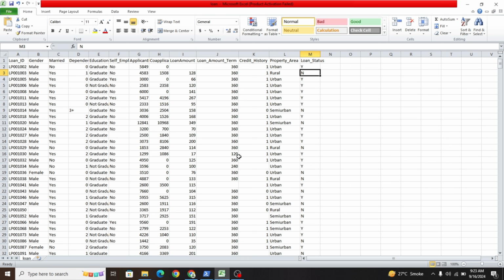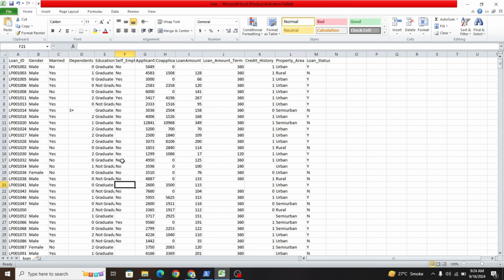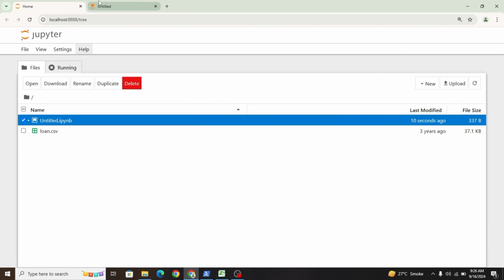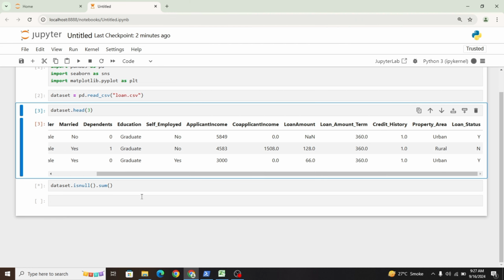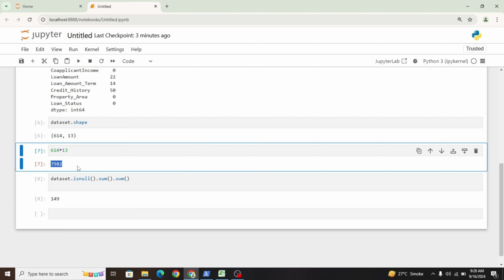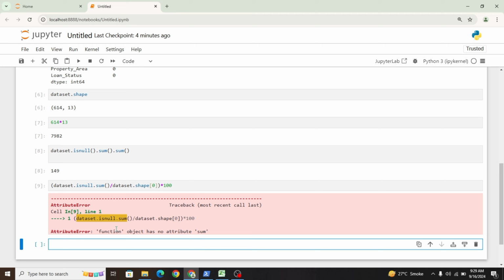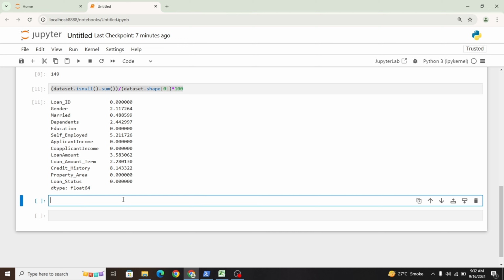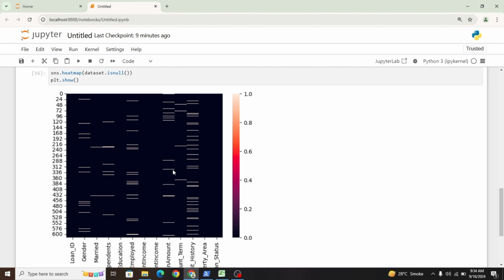Detecting Missing Values in Machine Learning | Essential Techniques for Beginners | Tutorial 6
Welcome to CodeNode Tech! 🚀 In this video, we dive into Detecting and Handling Missing Values in Machine Learning, one of the most crucial steps in ensuring high-quality data for accurate models. Missing values can sabotage your model's performance, and in this tutorial, you'll learn how to detect and deal with them like a pro! 📊

In this tutorial, you’ll discover:

Why missing values are harmful to your ML models 🧠
How to easily detect missing data in your dataset 🔍
Effective techniques for handling missing data:
Removing missing data (when and how to do it) 🗑️
Imputing missing values with various methods (mean, median, mode) 🔄
Advanced techniques like KNN imputation and regression imputation for more accurate results ⚙️
Best practices for deciding which technique to use based on your data type and model 💡

Learn to spot missing values before they impact your model’s accuracy 📉
Get practical tips for choosing the best imputation methods for your ML projects 🧑‍💻
Improve your Machine Learning workflows by ensuring clean, high-quality data 🌍
By the end of this video, you’ll:

Be confident in detecting and handling missing values in any dataset 🎯
Understand how the right approach can significantly boost your model’s performance 🚀
Have the skills to clean and prepare data like a professional data scientist 🔥